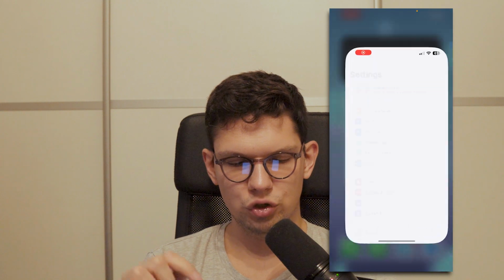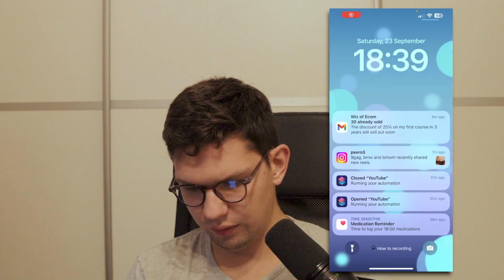[2 Ways] How to Backup WhatsApp Messages On iPhone & Android - Full Guide (latest update)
Learn exactly how to How to Backup WhatsApp Messages On iPhone & Android